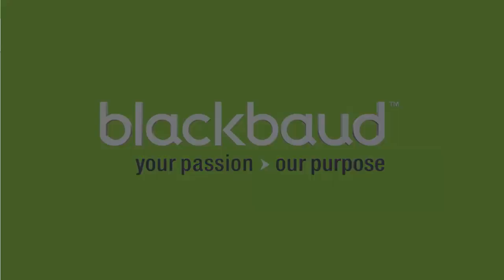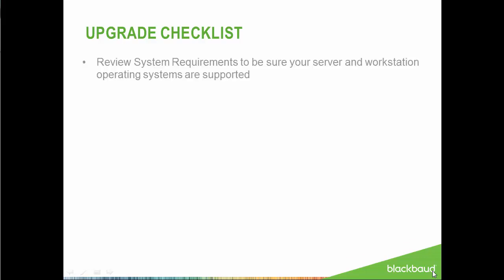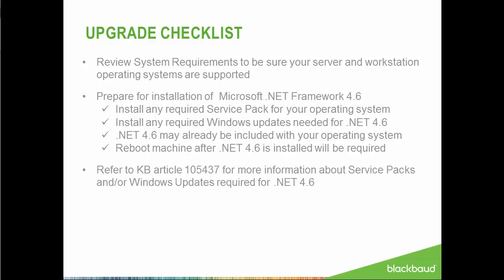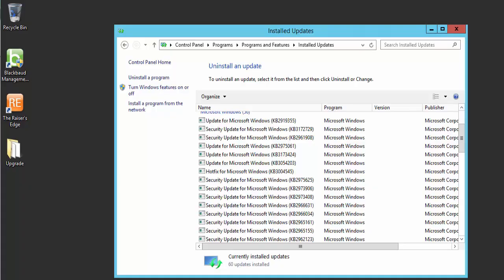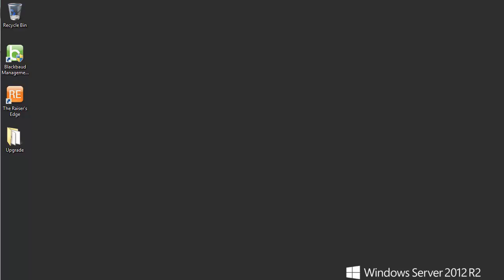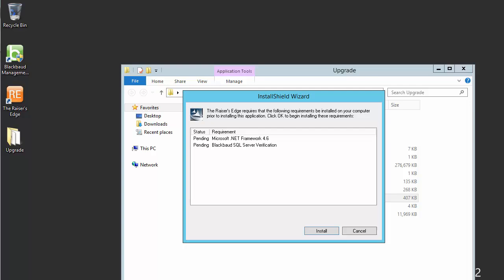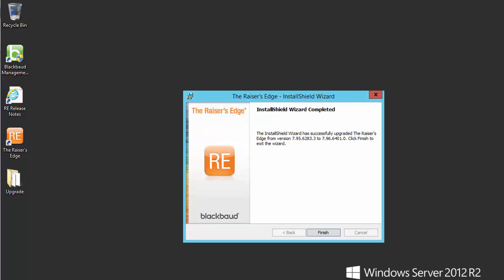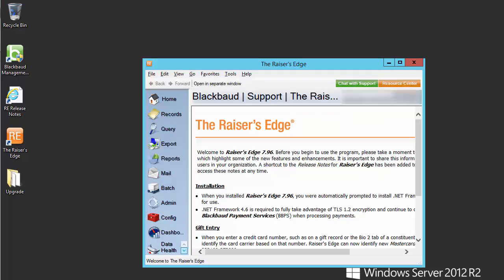Upgrading The Raiser's Edge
This video shows the process of upgrading The Raiser's Edge on a server.